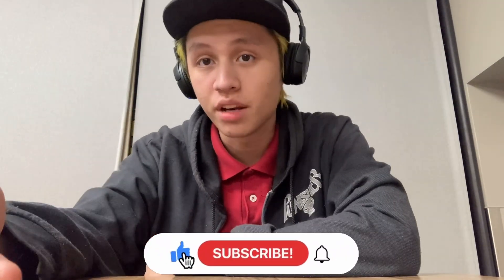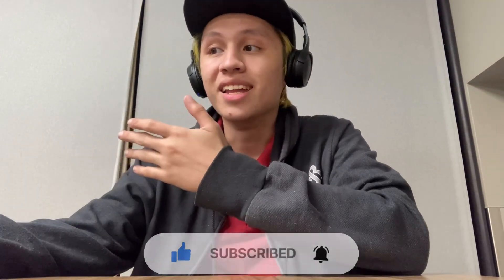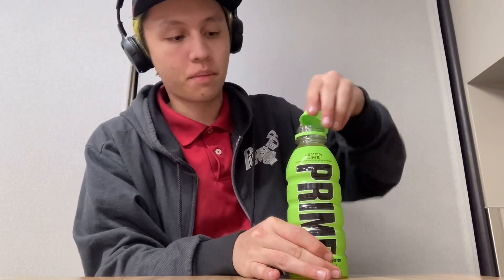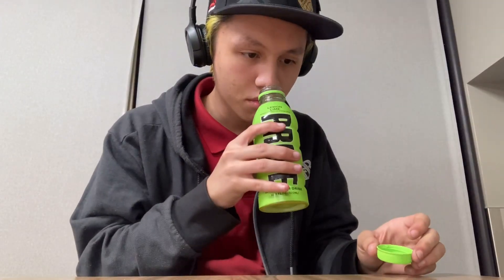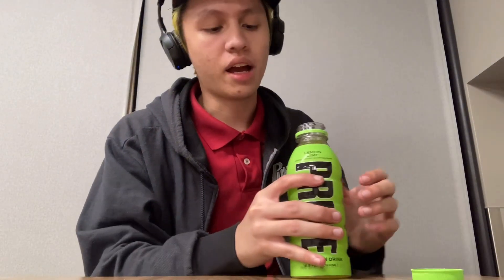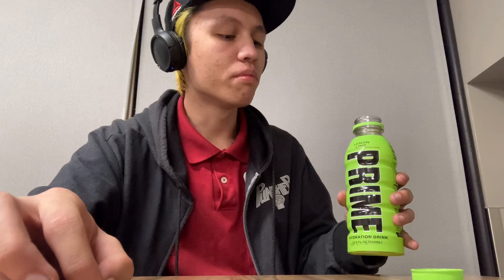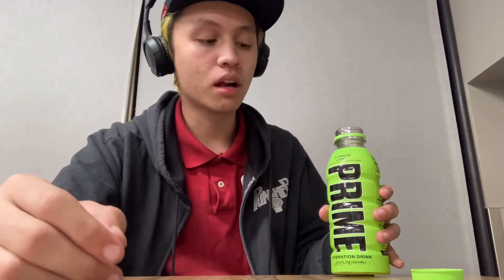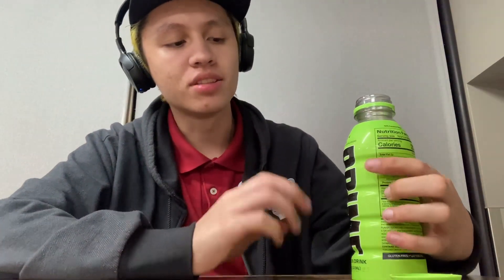STARTING MY BIRTHDAY OFF WITH.. | PRIME (LEMON LIME) - TASTE TEST/REVIEW